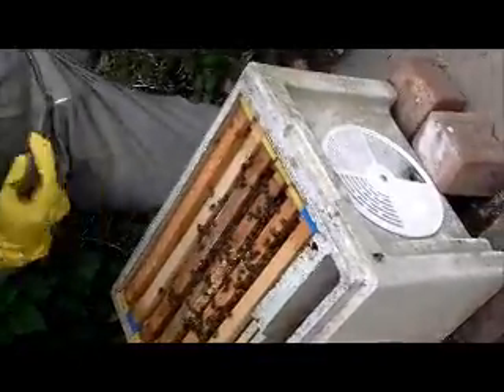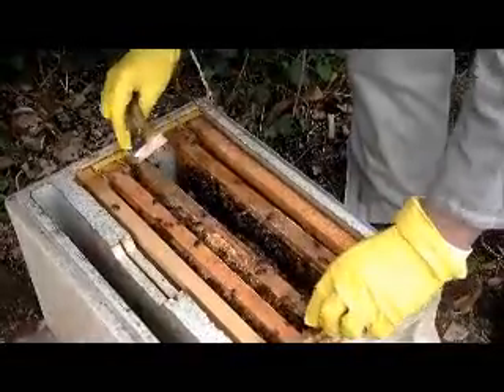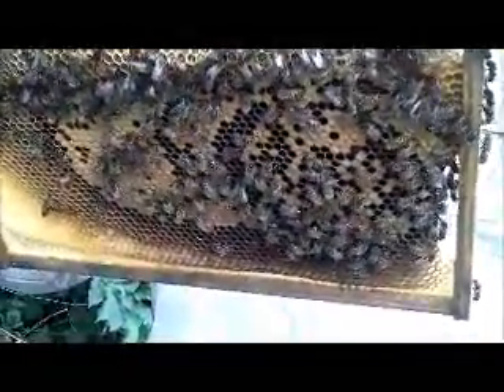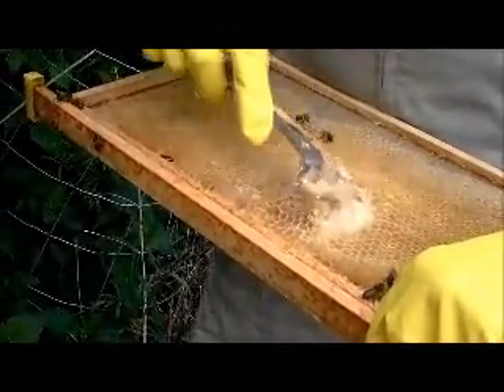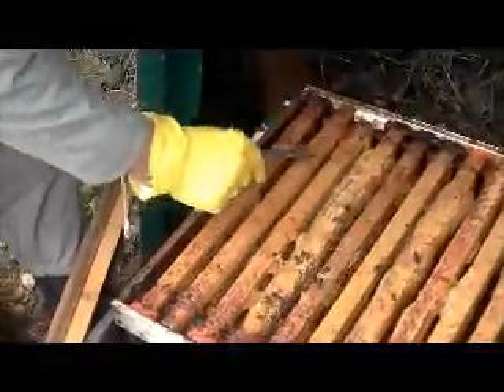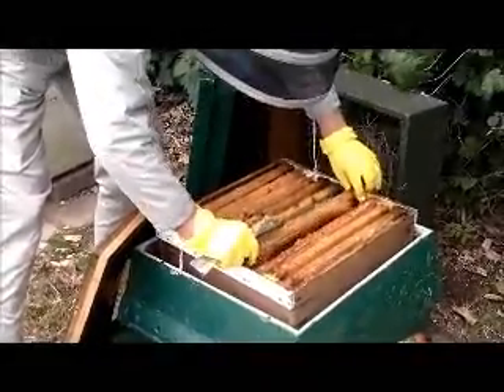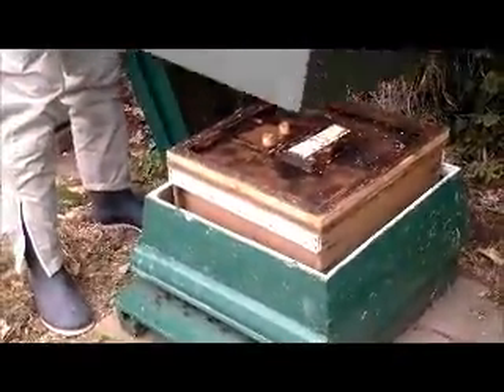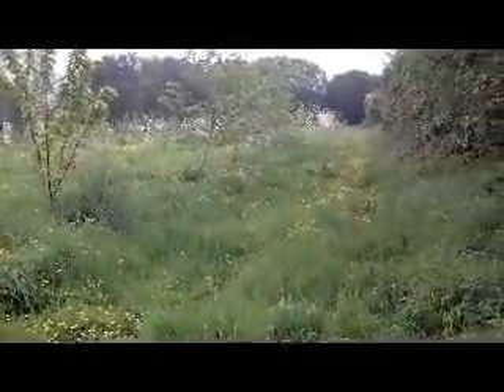The Busy Queen Bee meets a real Queen Bee, Thrive in your Hive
I am taking you for a tour of a real beehive, a fantastic afternoon spent with Glyn Mitchell and his beehives in the gorgeous setting of Vermont Farm in St Peter.
Those amazing creatures are so fascinating, they do keep me buzzing and it make the analogy that I use in my book Thrive with the Hive even more real now.
Enjoy the tour and always find